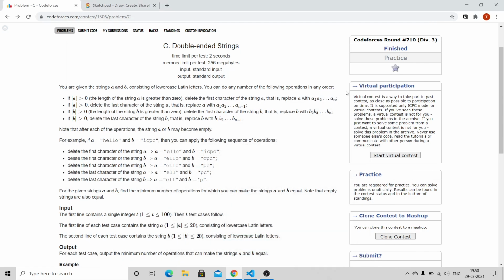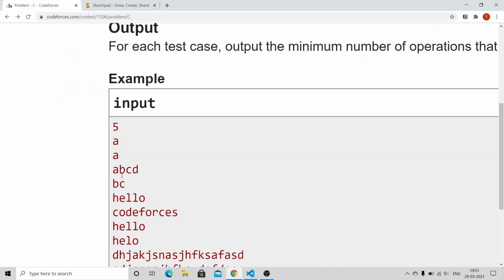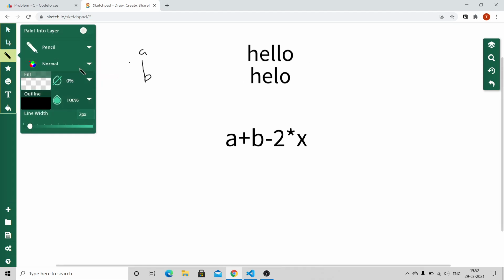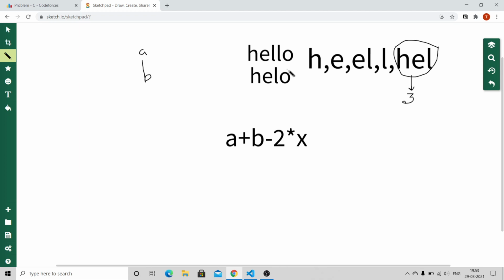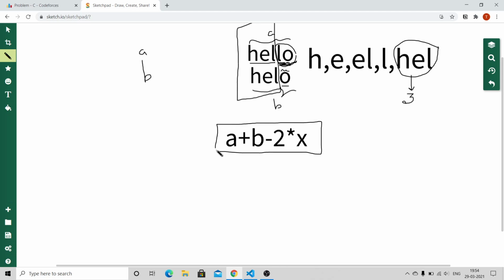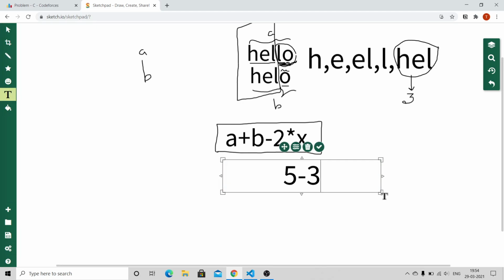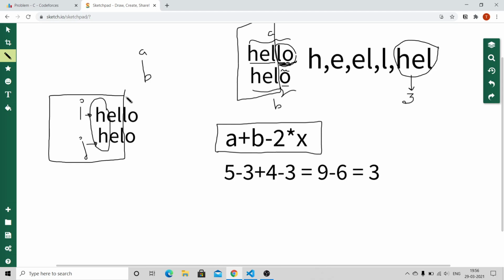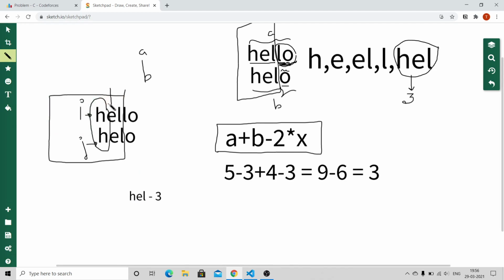C. Double ended strings|Codeforces Round #710​ (Div. 3)|Complete Solution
Complete Solution Explanation for Problem C in Codeforces Round710​(Div 3)